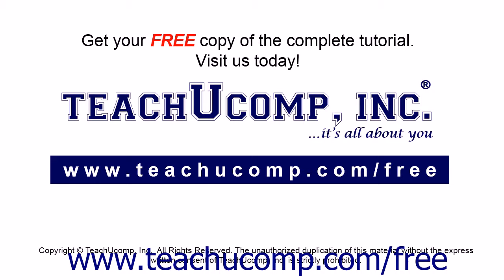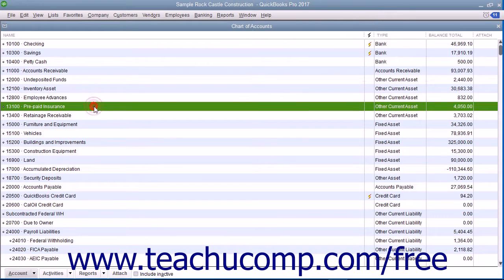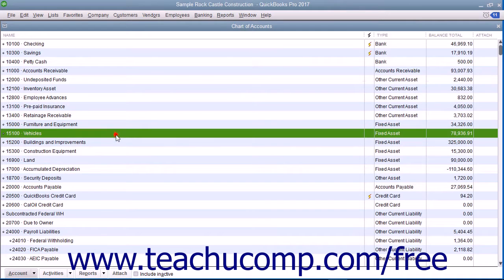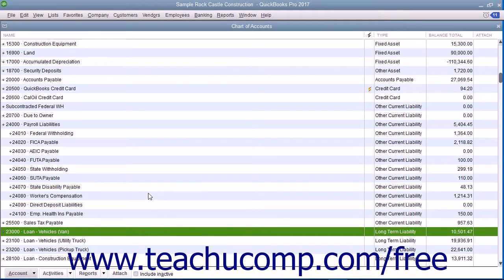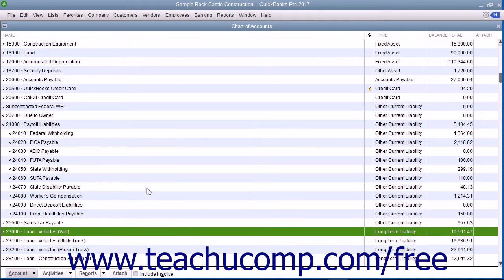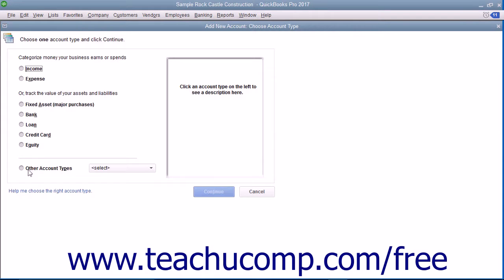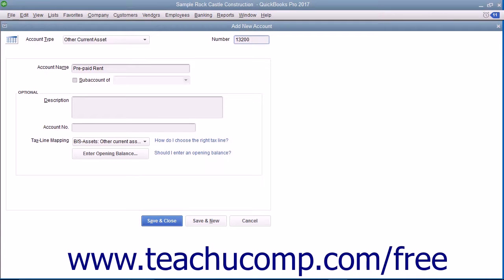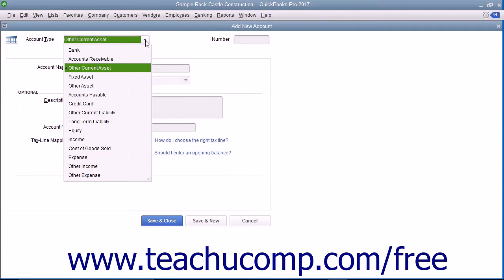QuickBooks Pro 2017 Tutorial Assets and Liabilities Intuit Training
Learn about Assets and Liabilities in QuickBooks Pro 2017 A clip from Mastering QuickBooks Made Easy. - the most comprehensive QuickBooks tutorial available. Visit us today!